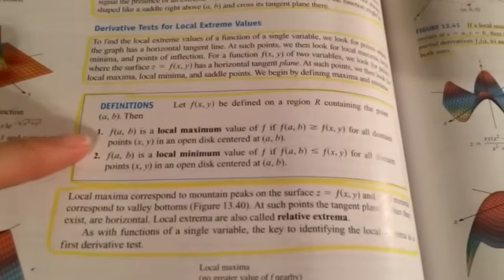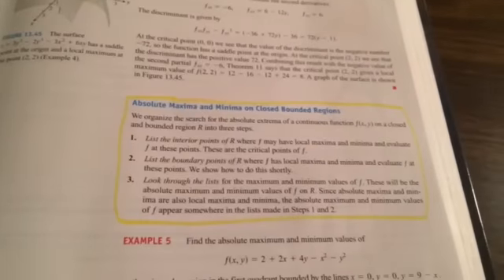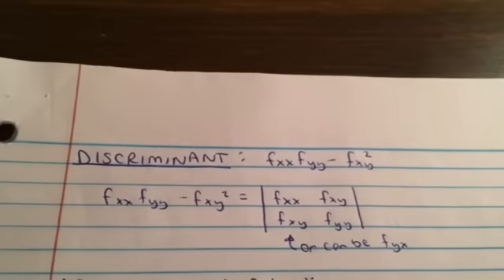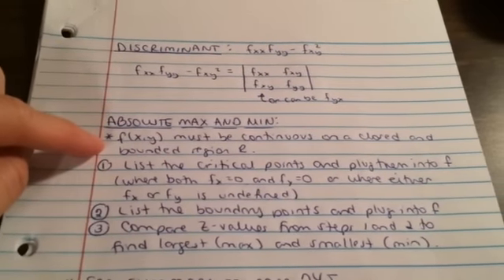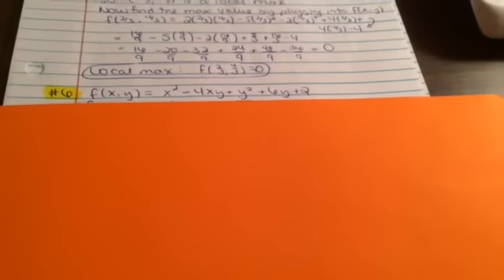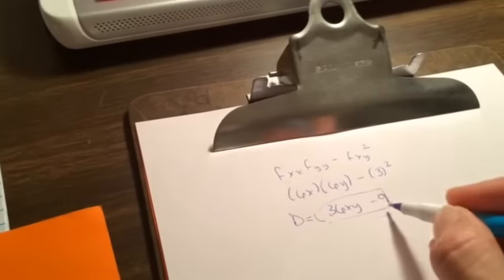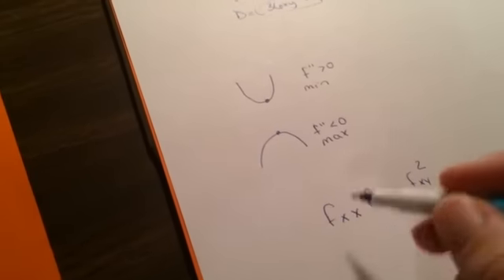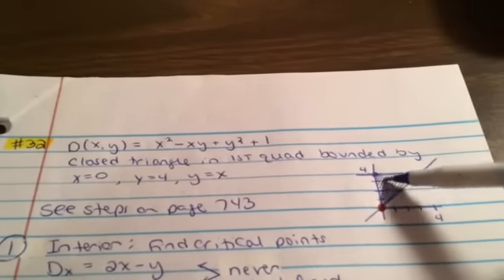13.7 Video for Cal C, Part 1